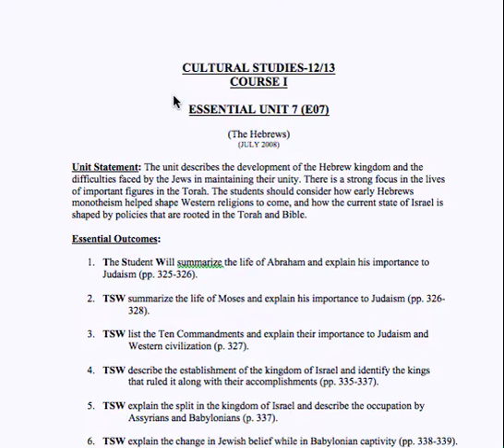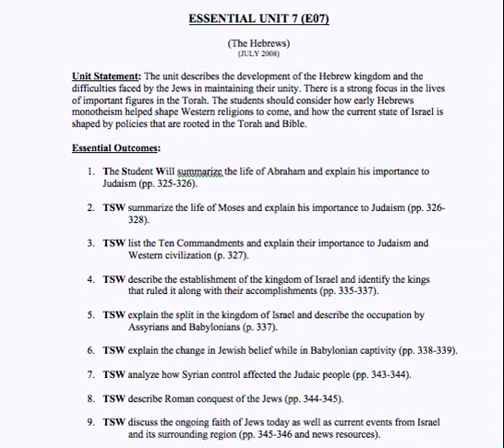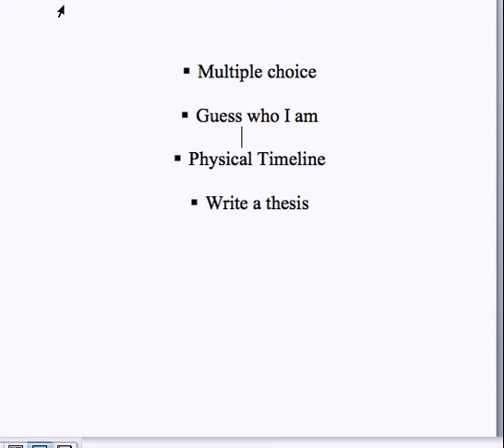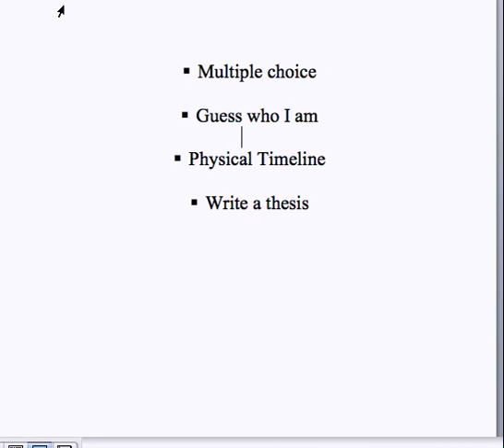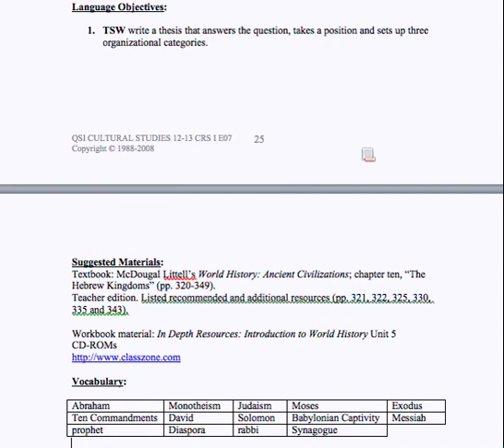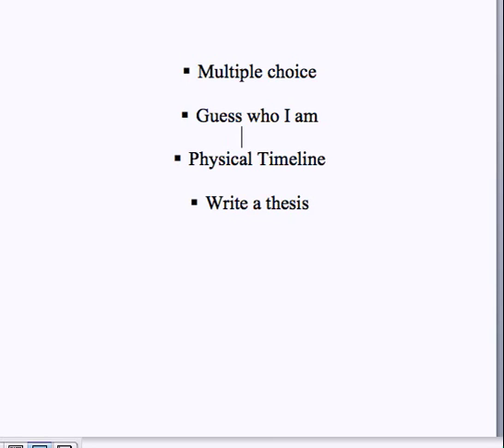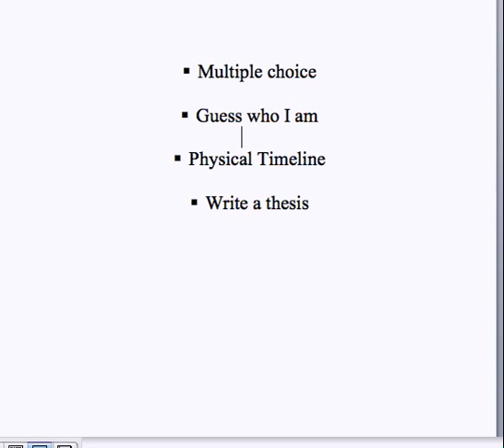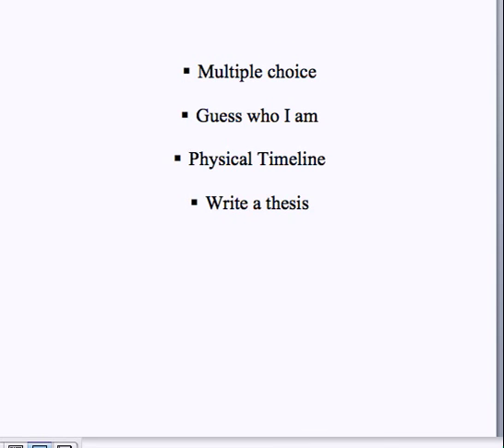EDU241 Lesson Plan.mov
This video is a description of a lesson plan involving a unit review.  Student activities during the class-time review include taking a brief multiple choice quiz on important concepts, looking at the correct responses to the quiz questions, asking questions of fellow students to determine whose name is taped to students' backs, creating a physical timeline of specific events, and writing a thesis statement as a ticket out of class.